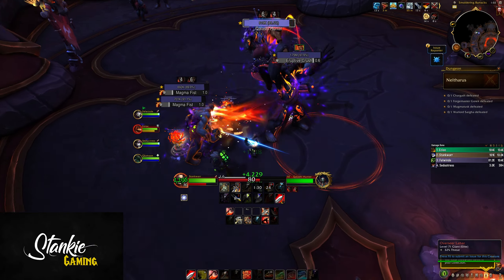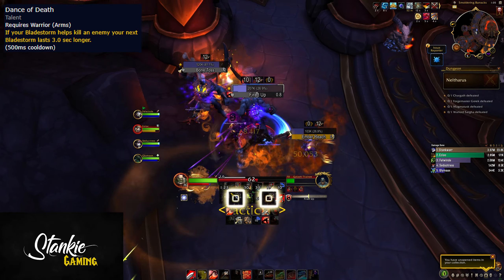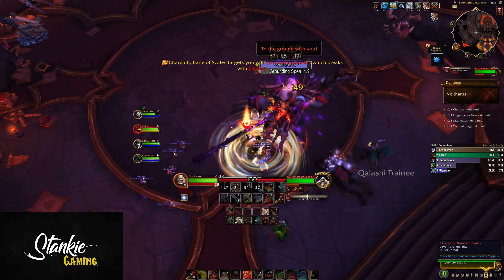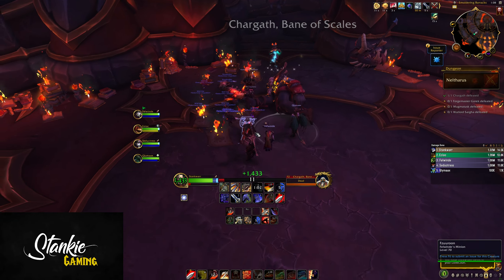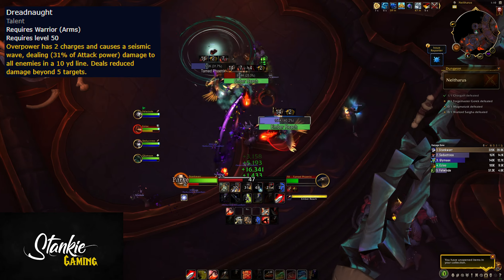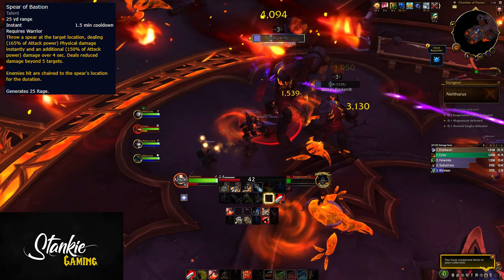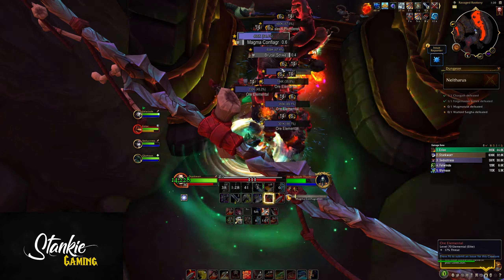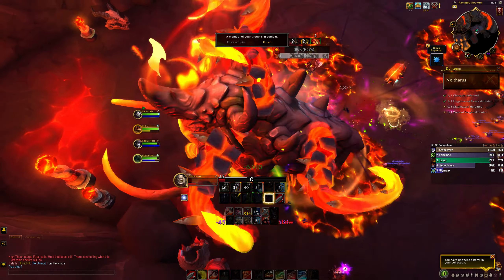Arms Warrior changes - Everything you need to know | Dragonflight Beta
All the new Arms warrior, Class & specc trees!
WANT COOLDOWNS?! WE GOT COOLDOWNS!!
Going over all the changes aswell as potential builds and my overall thoughts.

Liquid Women in Warcraft strives to empower, encourage, educate and elevate gender minorities to the same positions of authority, respect, and visibility as their male counterparts. Check out their Discord to enjoy a welcoming and inclusive community environment, one-on-one coaching in the mentorship program, and informative workshops and events!

0:00 - Intro